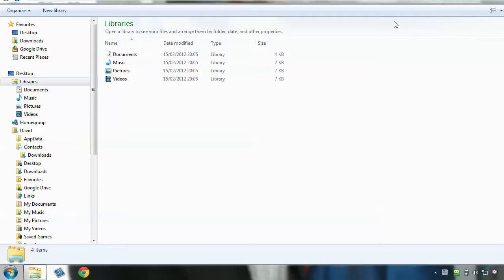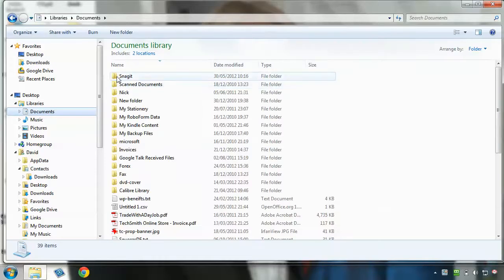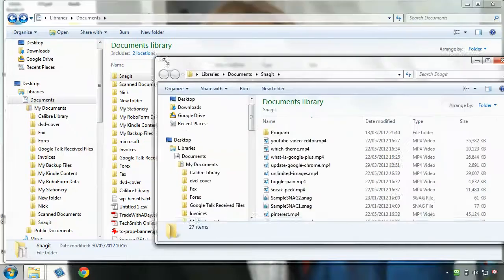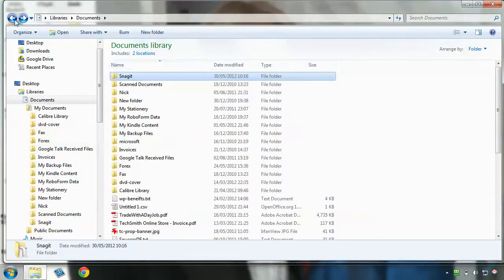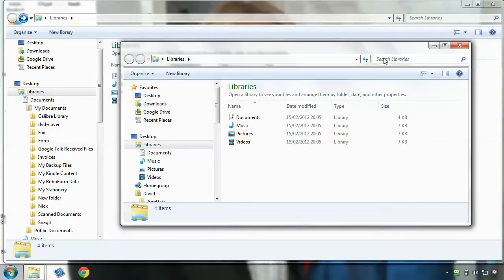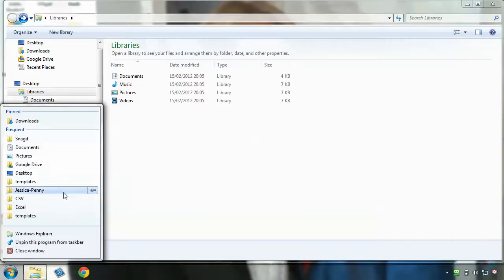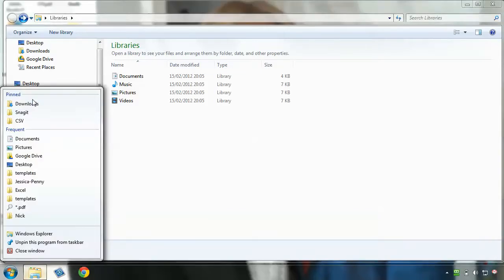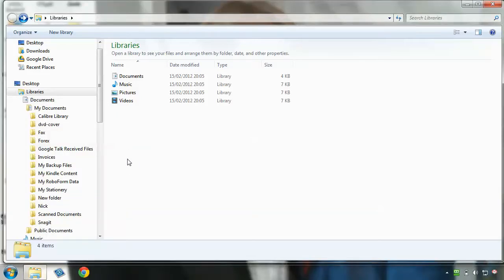How to open new explorer windows in Windows 7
How to open a new windows explorer window in Windows 7.